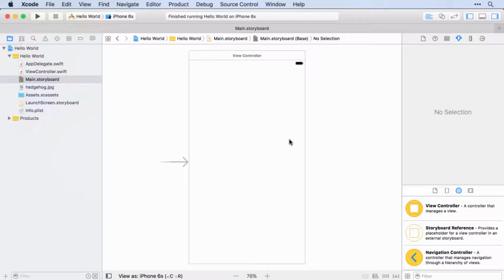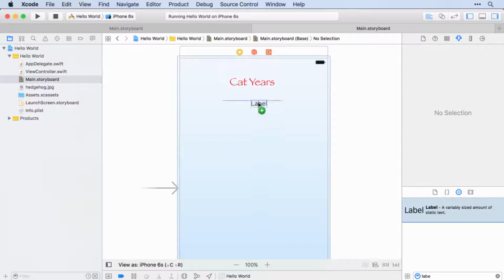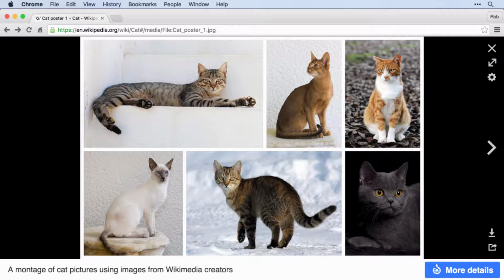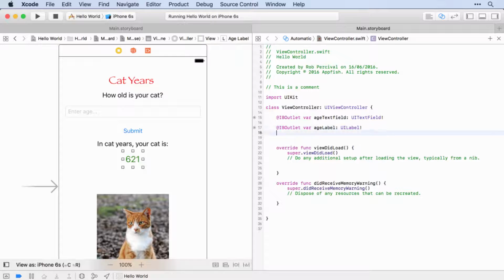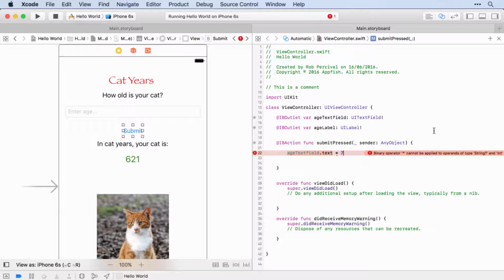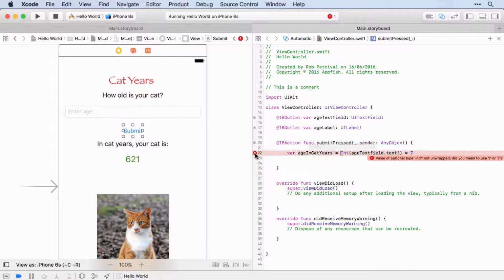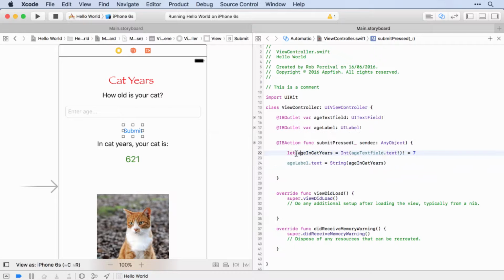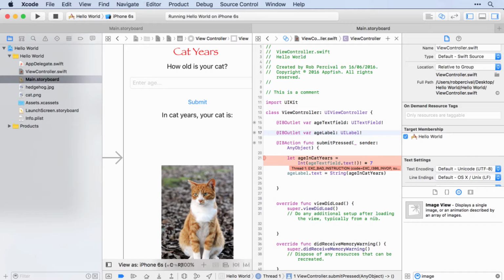apple 020 Your First App Cat Years